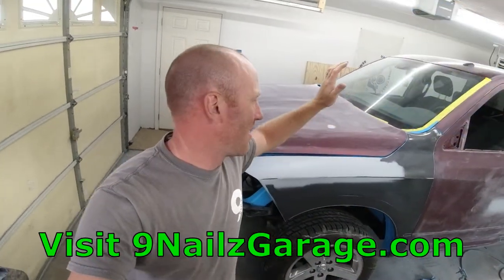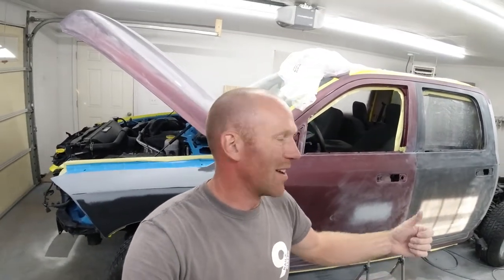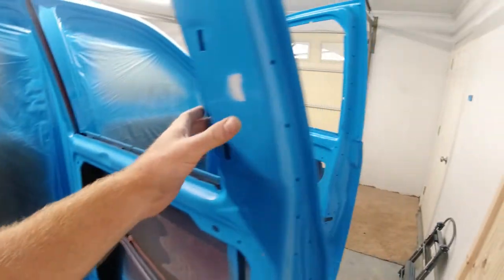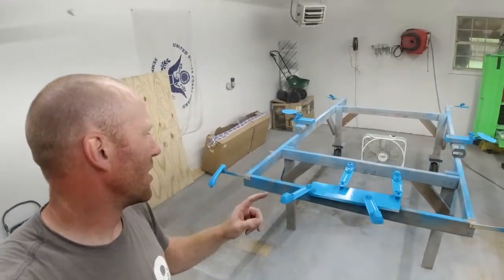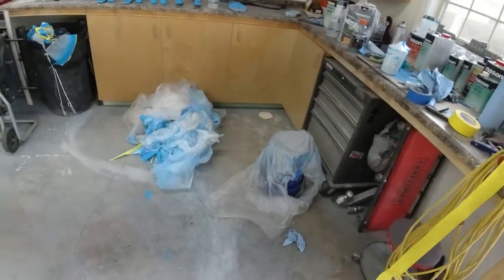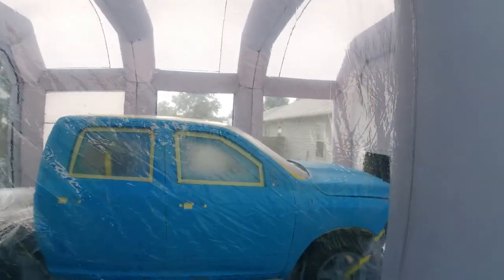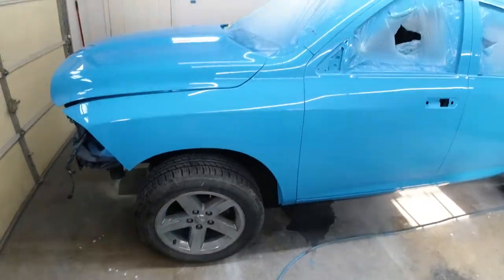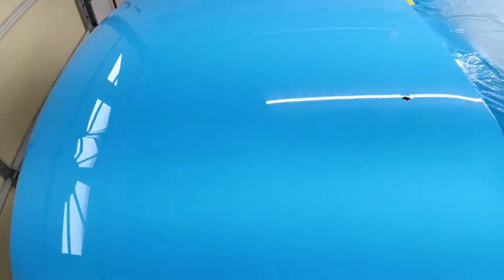2017 Ram Gets a Complete Repaint!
Part 4 of rebuilding the 2017 Ram 1500, in this episode I completely finish the color change from red to Chief Blue!

There's a lot more to come including new Rough Country bumpers, a 6" coil over lift kit, wheels and tires, electric side steps, dual exhaust, and much more!

for awesome merchandise and other automotive accessories.

Below is the link to the paint booth and some other items used in the video

VIVID 9 Extreme Suds Foam Cannon

30X20X13Ft Inflatable Paint Booth

3M  16580 Accuspray Paint Spray Gun System

Black Widow 20oz Paint Gun

MIG 170™ Professional Welder With 120/240 Volt Input